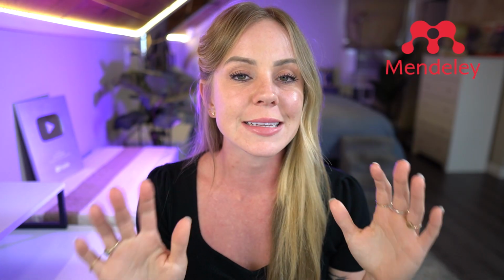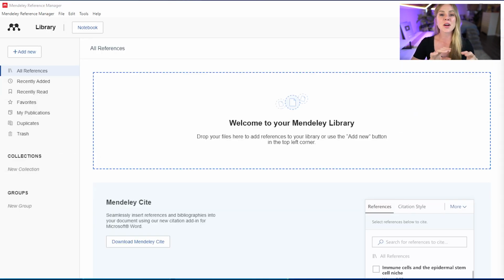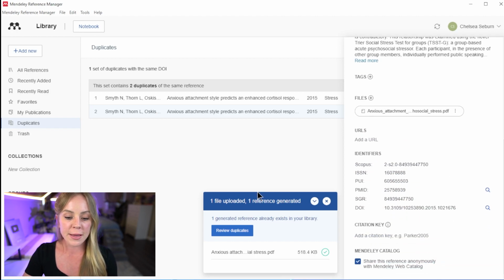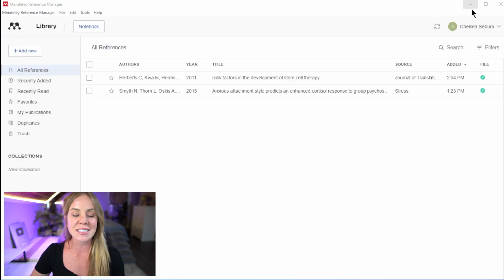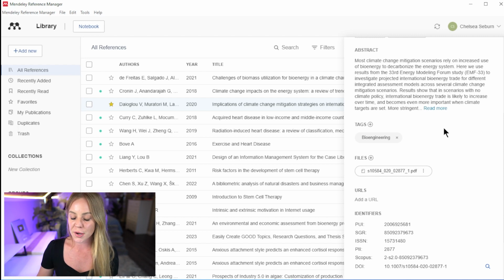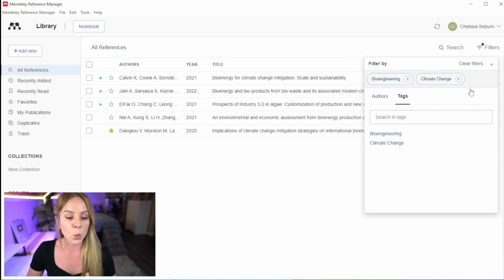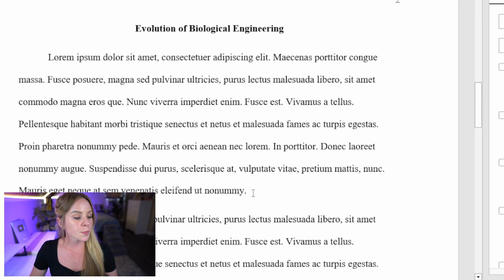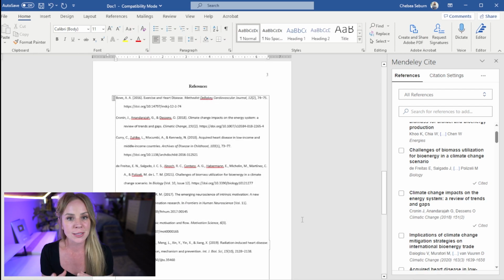Master the BEST Free Reference Manager (Mendeley Desktop, Mendeley Web Importer, & Mendeley Cite)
⏩ Mendeley Cite for Miscrosoft Word & Google Docs
COMING SOON

TIME STAMPS ⏰
00:00 Introduction
00:28 Installation & Setup
1:49 Web Importer Installation
2:50 Mendeley Cite Installation
3:37 Add a Reference Manually
5:11 Add a Reference Using Identifier
5:48 Deleting a Reference
6:21 Upload PDF - Add a Reference
6:49 Deleting a Duplicate Entry
7:38 Web Importer Plugin - Add a Reference
9:04 Troubleshoot Web Importer
10:03 Search for Articles Online Tool
10:58 User Interface
12:34 Inside an Entry
14:13 Annotations
14:52 Notebook
15:21 Sorting & Filtering Library
16:30 Organize with Collections
18:07 Share with Groups
18:49 Mendeley Cite Microsoft Word
22:00 Insert Bibliography